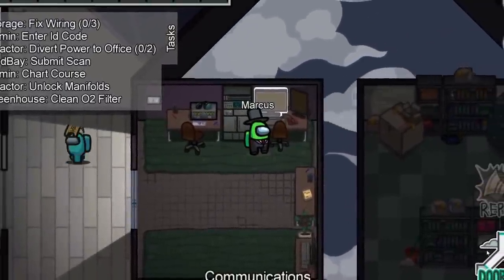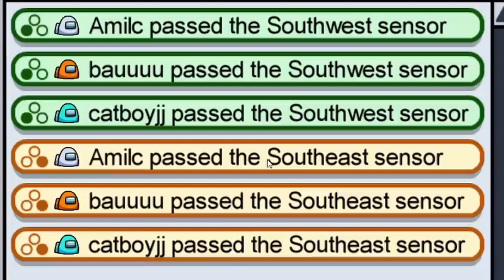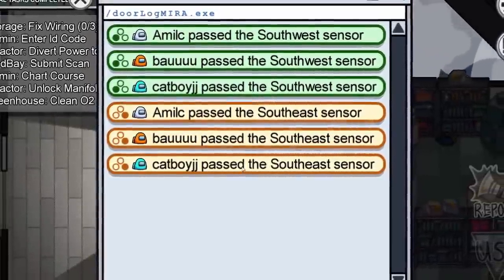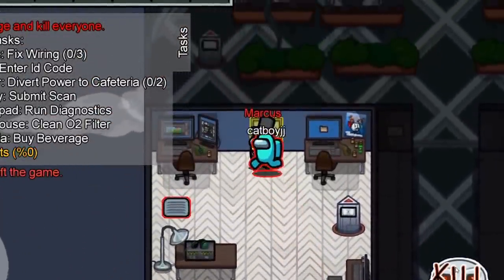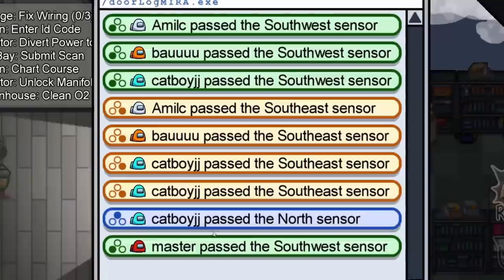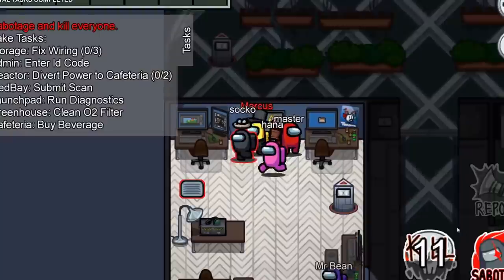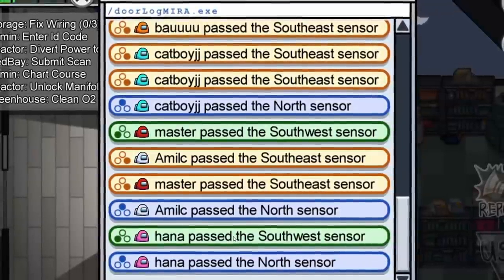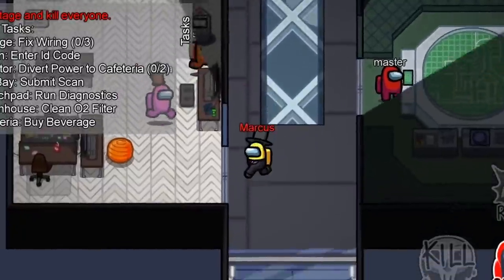DOOR LOGS !!! How To Read Door Logs On MIRA HQ In Among Us !! Among Us Door Logs Tutorial Guide !!!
This video shows how to read the door logs in Among Us on Mira Hq . How to use logs on Mira Hq in Among Us . Door sensor in Among Us Mira Hq Tips and Tricks Tutorial Guide . How to read door logs in among us . among us how to use door logs sensors . how to read sensors in among us . Among Us Door Logs . Among Us Door Log